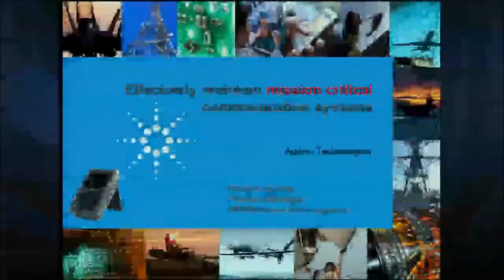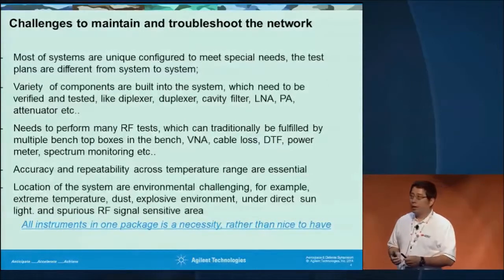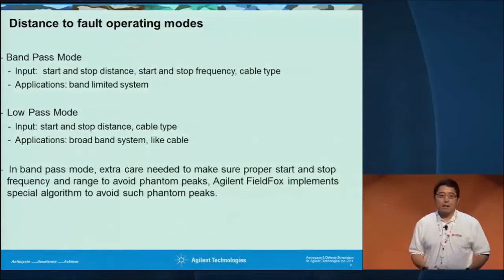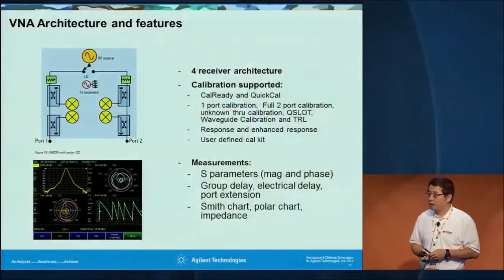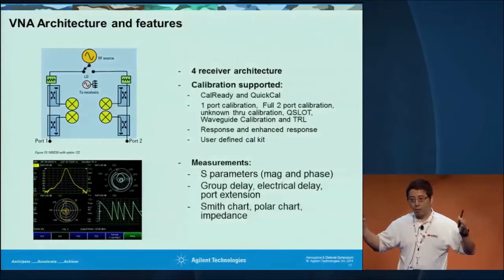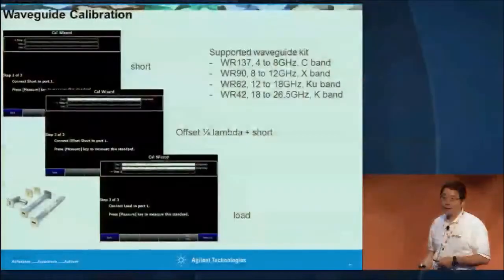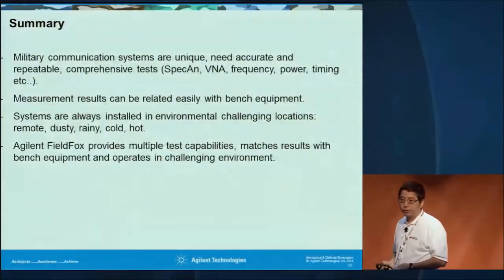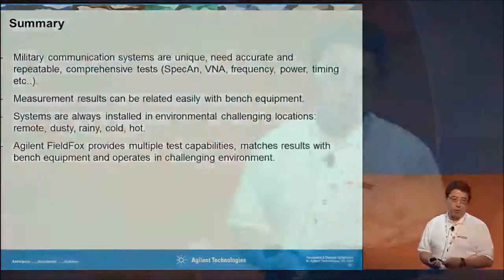Effectively maintain and troubleshoot communication systems in the field | FieldFox | Keysight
This video discusses how effectivelymaintain and troubleshoot mission critical communication systems, such as Radar system, STACOM, VHF/UHF radio, Microwave link and GPS.
This video was filmed at the IMS 2014.